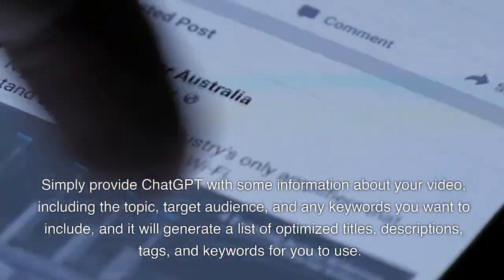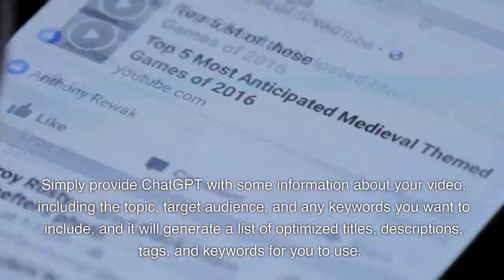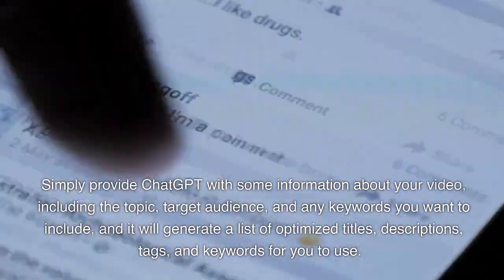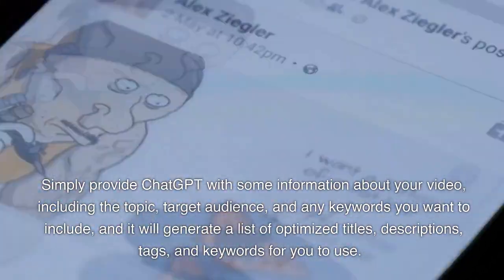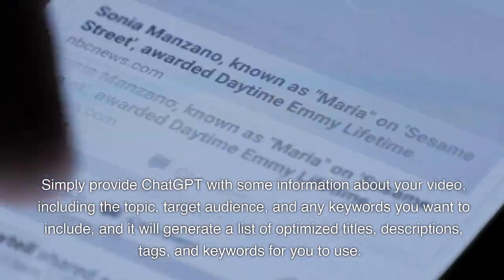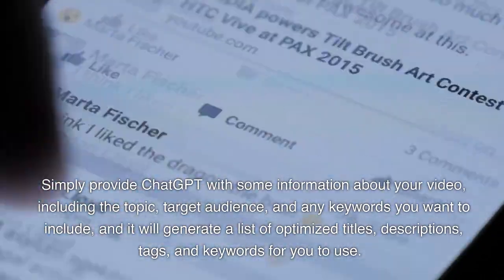How to use Chatgpt for youtube seo a beginners guide.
Hi there, and welcome to our beginner's guide on "How to use ChatGPT for YouTube SEO." In this video, we'll be walking you through the basics of using ChatGPT for "YouTube optimization" and how to optimize your YouTube videos for "search engines."
Whether you're just starting out on YouTube or you're looking to improve your existing videos, this "guide for using ChatGPT for YouTube SEO" is for you.

Section 1: Understanding YouTube SEO Before we dive into "how to use ChatGPT for YouTube SEO," let's take a moment to understand what YouTube SEO is and why it's important.

YouTube SEO is the process of optimizing your videos so that they rank higher in YouTube's search results. This can help you reach a larger audience, get more views, and ultimately grow your channel.

There are several factors that can impact your video's ranking in YouTube's search results, including the title, description, tags, and keywords.

Section 2: Using ChatGPT for YouTube SEO Now that we have a basic understanding of YouTube SEO, let's talk about "how to use ChatGPT for YouTube optimization."

ChatGPT is an advanced language model developed by OpenAI, and it can be used to generate optimized titles, descriptions, tags, and keywords for your YouTube videos.

To get started with ChatGPT for YouTube SEO, you'll first need to install the OpenAI API and create an API key.

Once you have your API key, you can start using ChatGPT to generate optimized content for your videos. Simply provide ChatGPT with some information about your video, including the topic, target audience, and any keywords you want to include, and it will generate a list of optimized titles, descriptions, tags, and keywords for you to use.

Section 3: Best Practices for YouTube SEO Now that you know "how to use ChatGPT for YouTube optimization," let's go over some best practices for "YouTube SEO with ChatGPT."

• Make sure your title is clear and descriptive. Use keywords that accurately describe the content of your video, and make sure your title is eye-catching and memorable.

• Use relevant tags and keywords to help YouTube understand what your video is about. Make sure your tags are relevant to the content of your video, and consider using "long-tail keywords" to help your video rank for specific search terms.

• Promote your videos on social media and other platforms to help drive traffic to your YouTube channel.

Section 4: Common Challenges with YouTube SEO

While using ChatGPT for YouTube SEO can be a powerful tool, there are still some challenges you may face along the way. Here are some common challenges and how to overcome them:

• Keeping up with algorithm changes: YouTube's algorithm is constantly changing, and it can be difficult to keep up with the latest best practices for SEO. To stay ahead of the game, make sure you're regularly updating your video optimization strategies and paying attention to any updates from YouTube.

• Competition: There's a lot of competition on YouTube, and it can be challenging to get your videos to rank higher in the search results. To overcome this, make sure you're creating high-quality, engaging content that sets your channel apart from others.

• Balancing optimization with creativity: While it's important to optimize your videos for search engines, it's also important to maintain your creative vision and not sacrifice the quality of your content for the sake of optimization. Find a balance between optimizing your videos and creating content that your viewers will love.

Section 5: Monitoring Your Results

Finally, it's important to monitor your results to see how well your videos are performing and to make any necessary adjustments to your YouTube SEO strategy. To do this, you can use YouTube Analytics to track your views, engagement, and other metrics.

By regularly monitoring your results, you can refine your strategy and make any necessary changes to improve your YouTube SEO and reach a larger audience on the platform.

In conclusion, using ChatGPT for YouTube SEO is a valuable tool for optimizing your videos and growing your channel on the platform. By following best practices, overcoming common challenges, and monitoring your results, you can take your YouTube channel to the next level with the help of ChatGPT.Section 1: Understanding YouTube SEO Before we dive into "how to use ChatGPT for YouTube SEO," let's take a moment to understand what YouTube SEO is and why it's important.